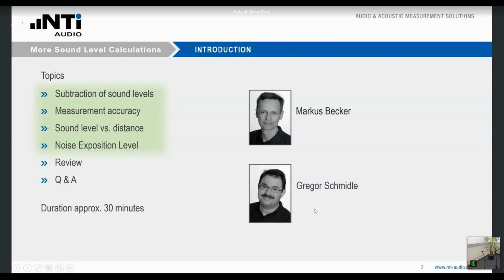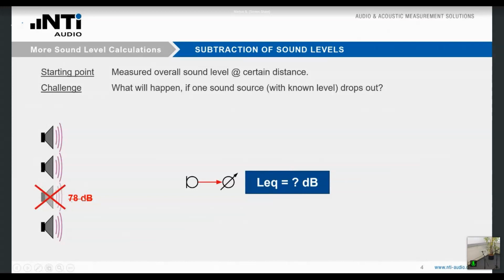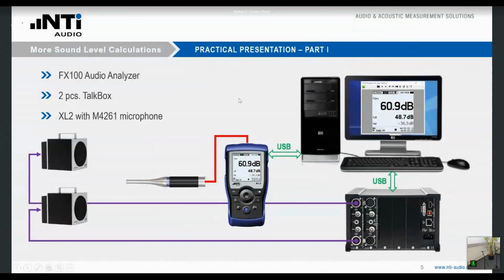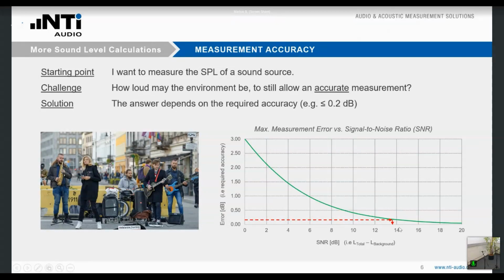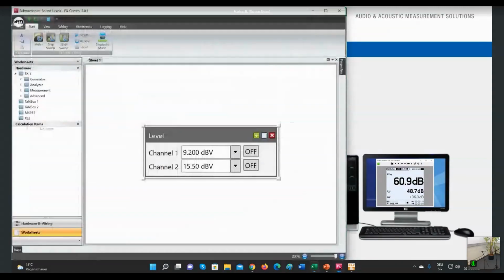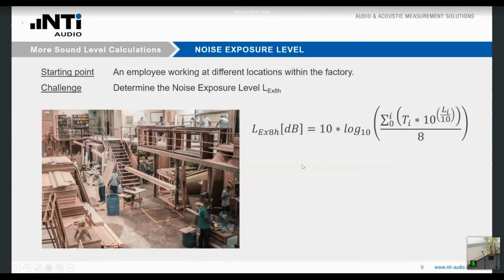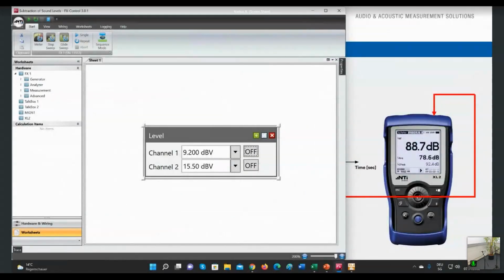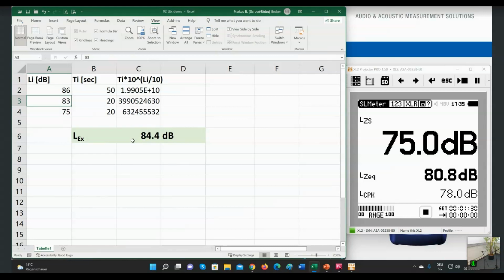NTi Audio Webinar: More Sound Level Calculations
In the course of our presentation on Basic Sound Level Calculations, we received many questions from our audience, e.g.

- Is it possible to subtract a sound source from a known overall level?
- How loud must a sound level be, compared to the ambient noise, to allow an accurate measurement?
- What is the relationship of sound level vs. distance?
- How can I calculate the Noise Exposure Level from an Leq measurement?

In this webinar, we will therefore respond to the raised issues and illustrate the theory behind, together with practical presentations.

Navigate through the webinar:
00:00 Introduction and Overview
02:03 Subtraction of sound levels
07:57 Measurement accuracy
11:02 Sound level vs. distance
15:02 Noise Exposition Level
23:15 Review Webinars & Conclusion